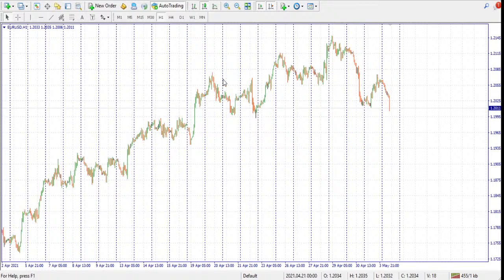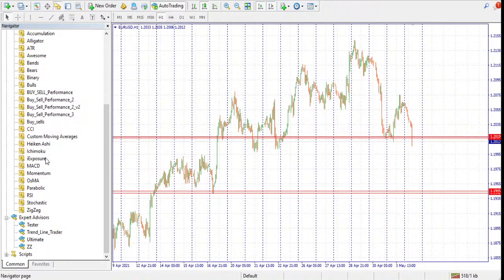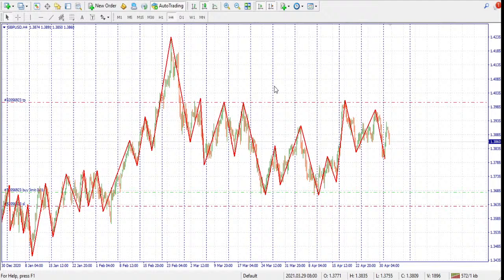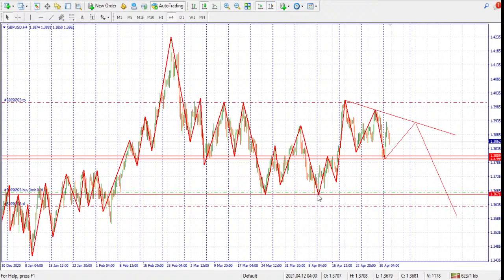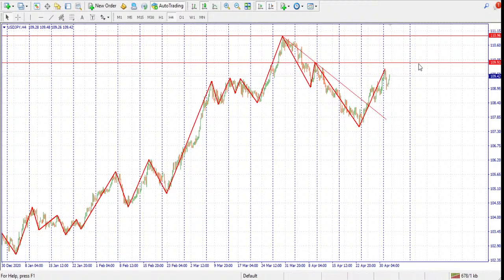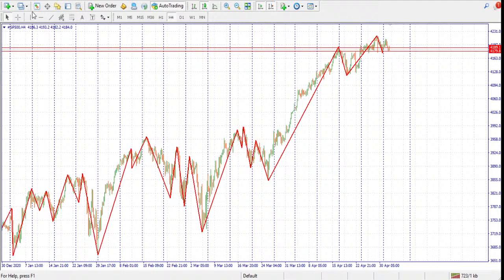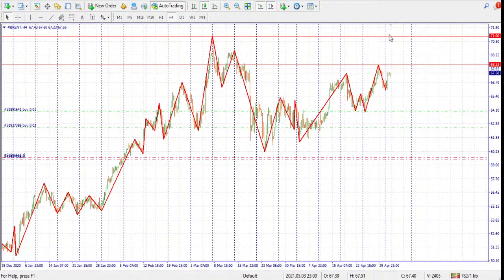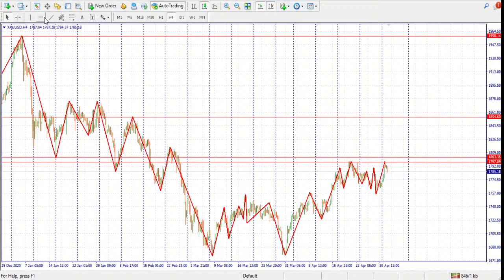Forex Forecast - 4 May 2021 [FRESHFOREX.COM]